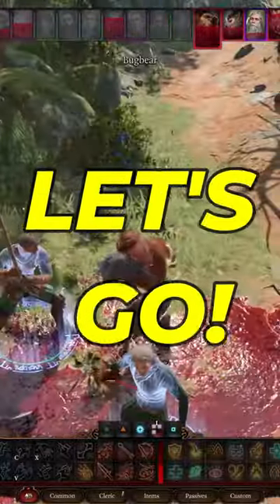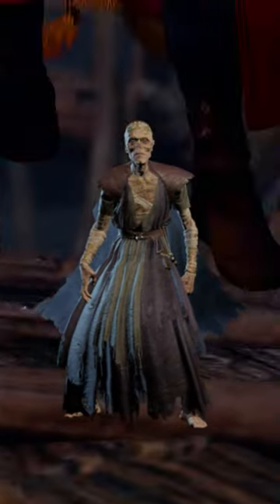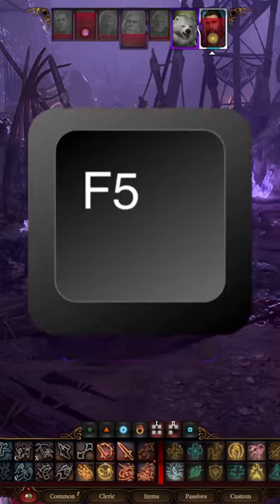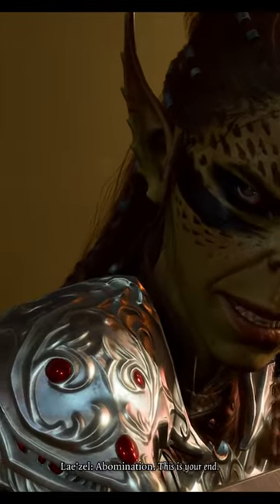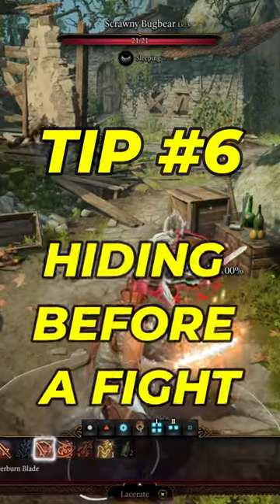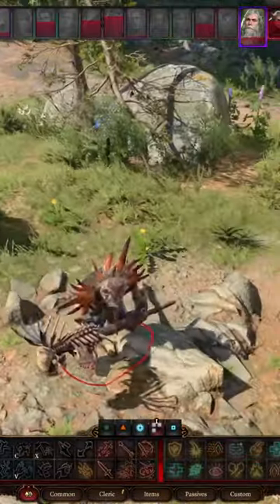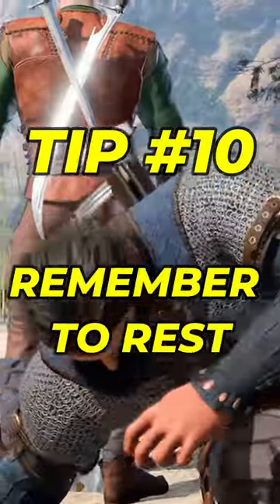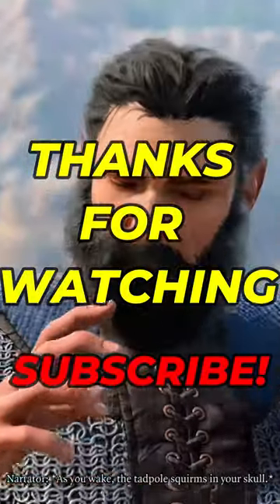10 Tips of Baldur's Gate 3